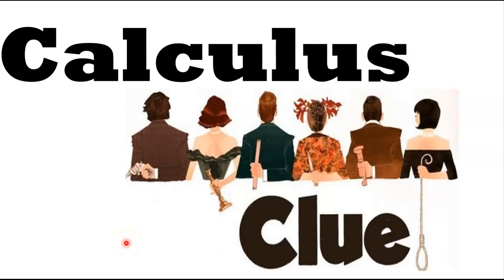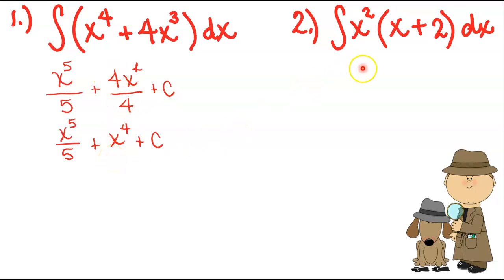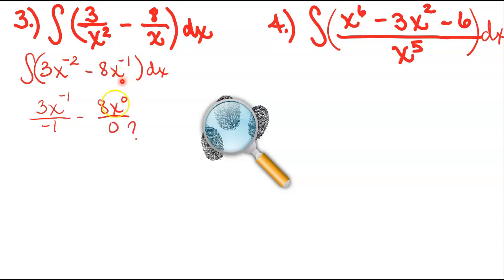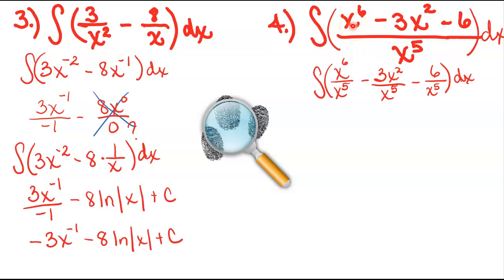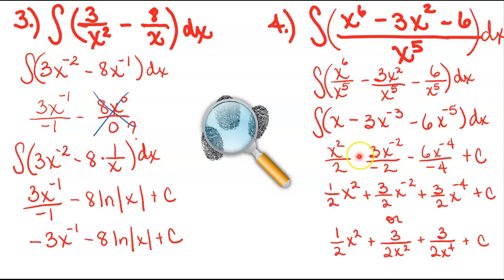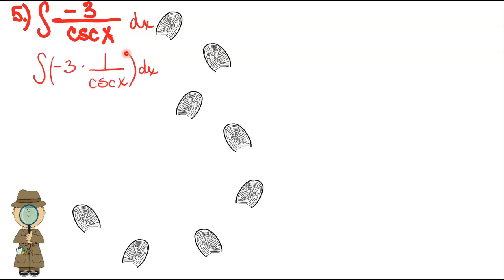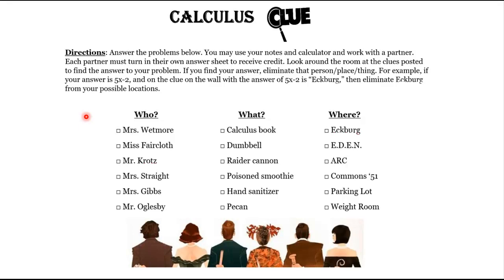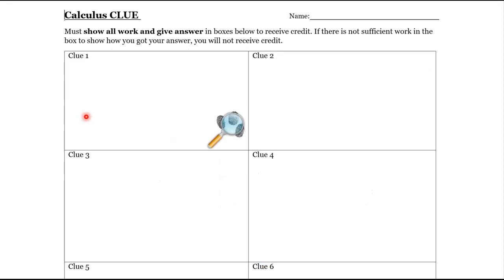Calculus 1 Antiderivative CLUE